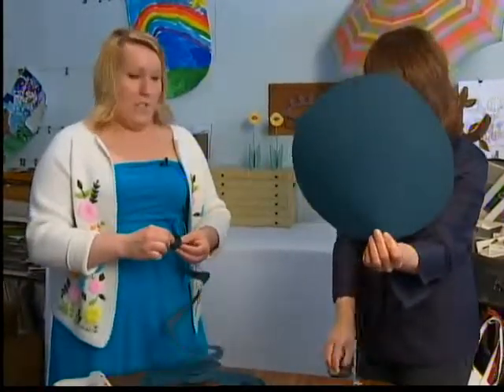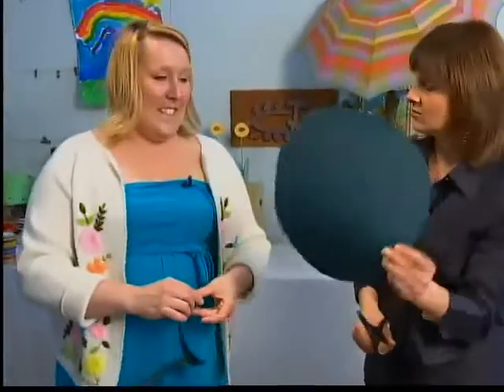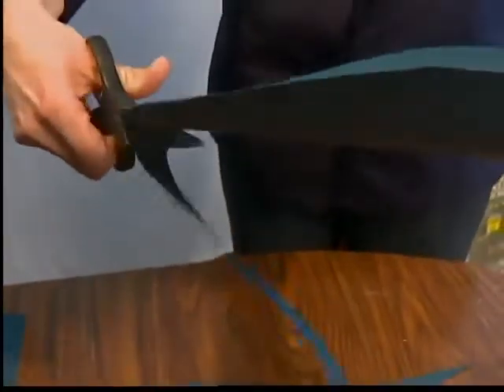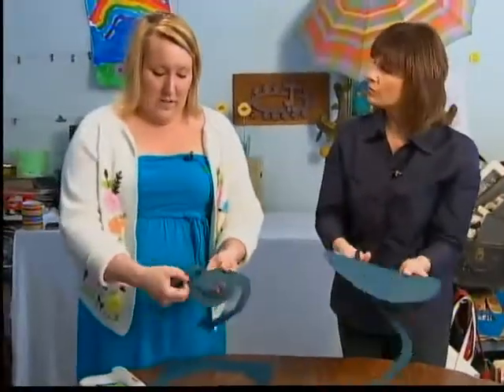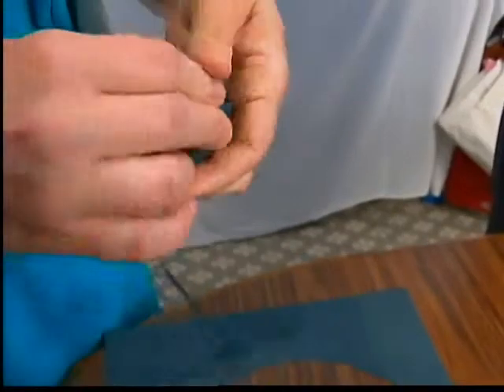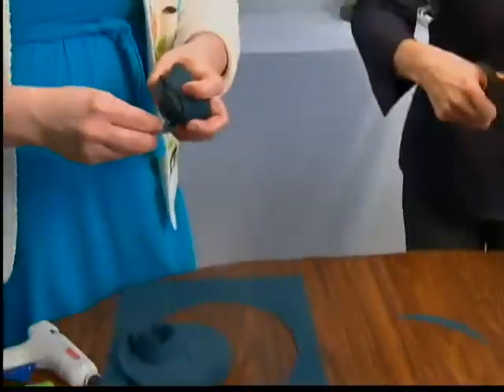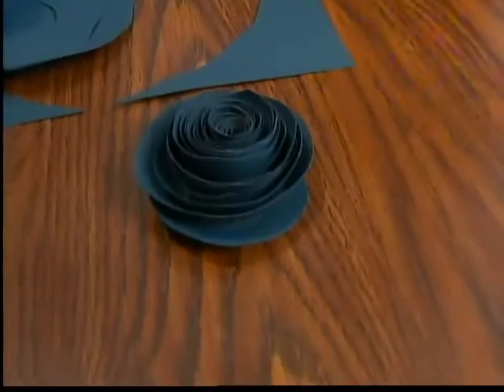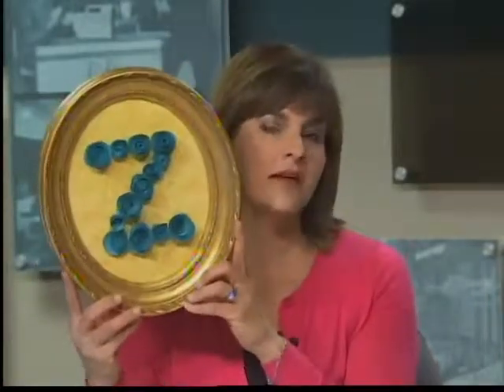GDW8THURS PAPER FLOWER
Rummage through your supply of craft paper.  Don't have any?  Ask your neighbor!   Or if you're like our thrifty crafter Kim Geiser you'll find some at the thrift store.  Either way.. She's about to show you how to turn a regular piece of paper.. Into something fancy.